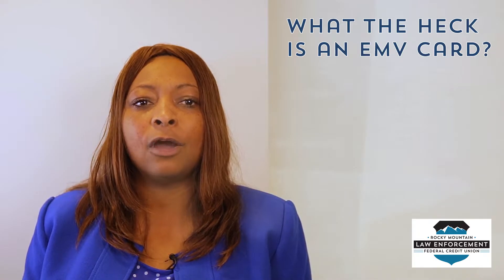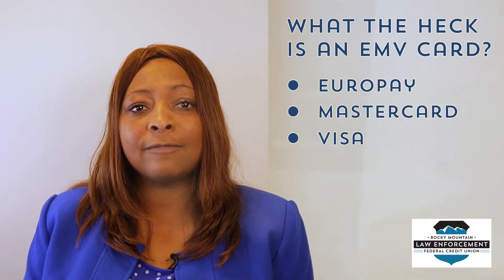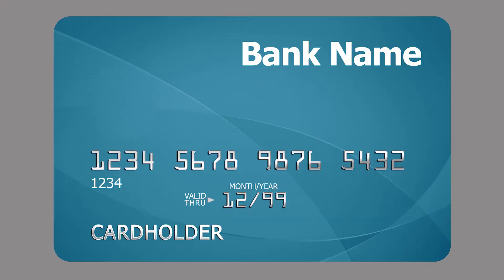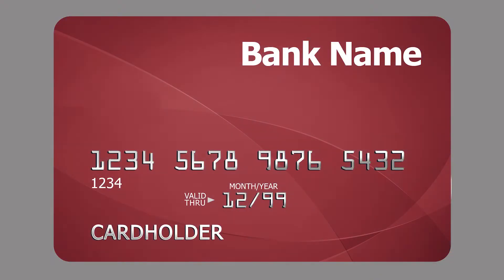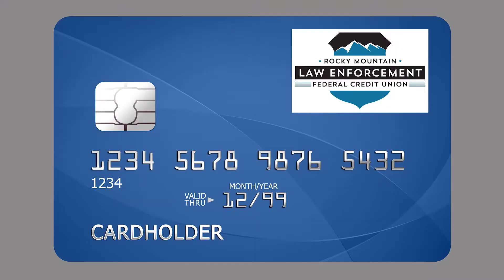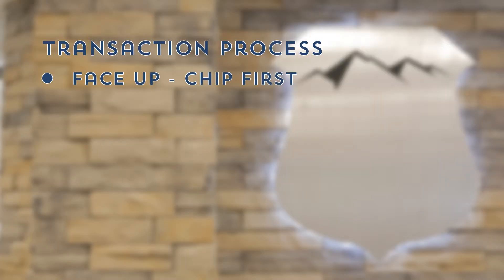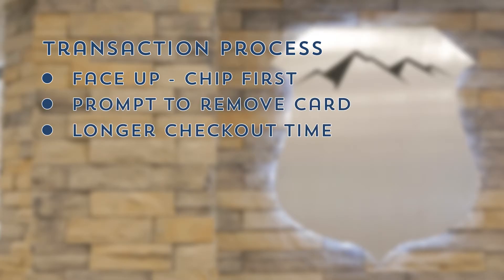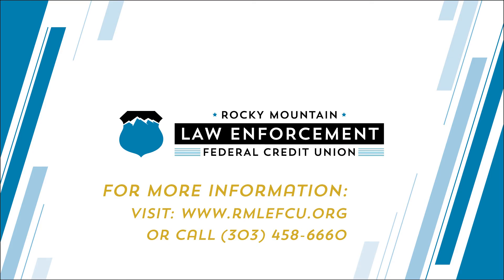What the Heck is an EMV Chip Card and Why Do We Need It?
In this video, Melody Susan explains to us just what the heck an EMV chip card is and why we need it. RMLEFCU is currently transitioning all credit and debit cards to this safer and more secure technology. If you have any questions about EMV chip cards or are curious when your old card will be replaced, please reach out to a RMLEFCU representative.